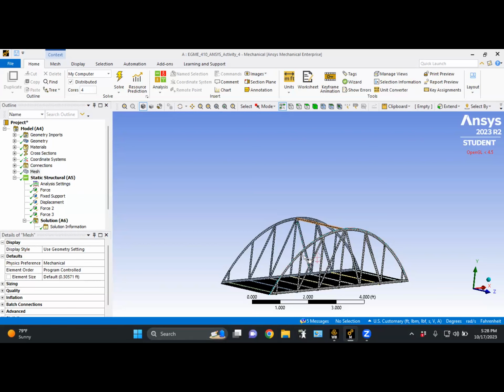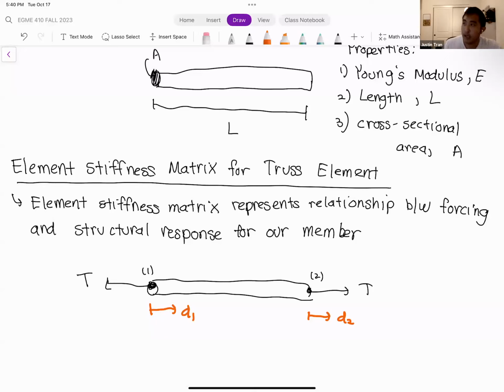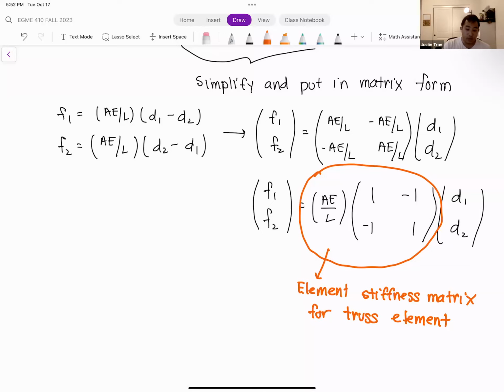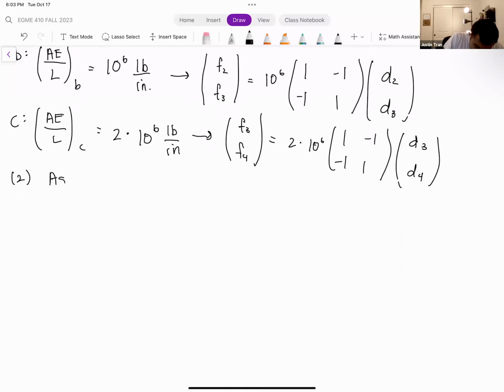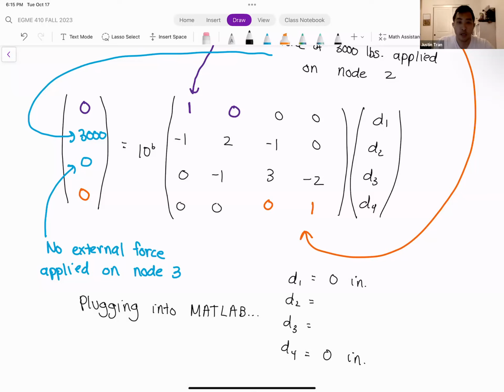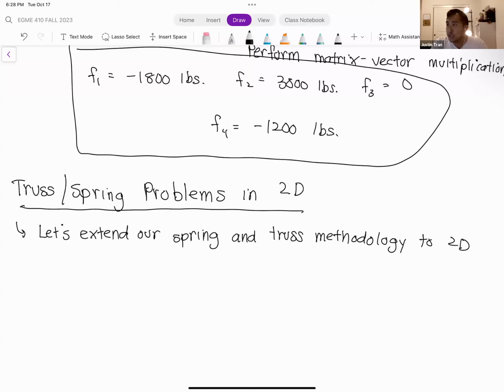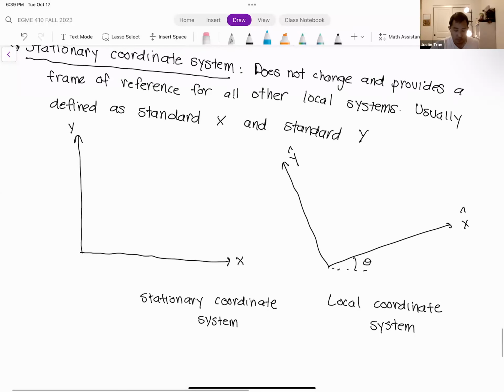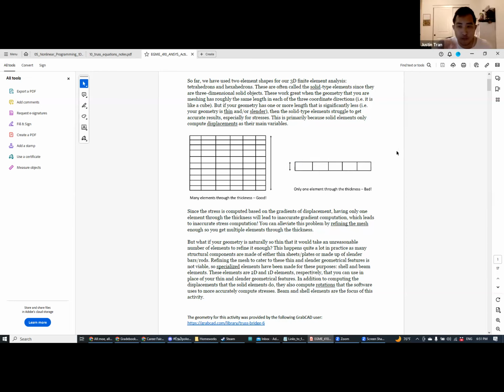EGME 410 FALL 2023 Week 9 Lecture 1